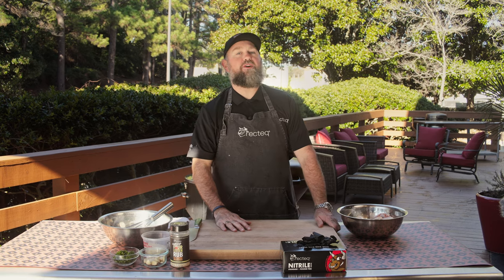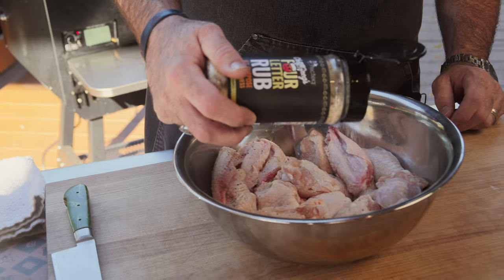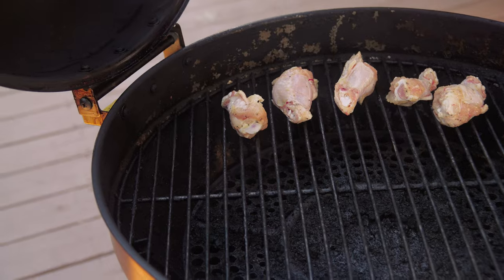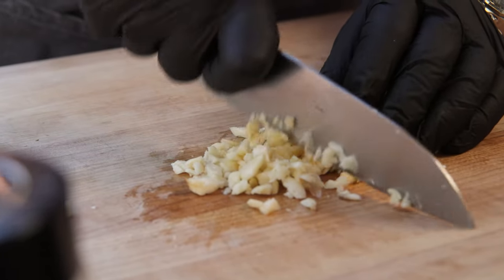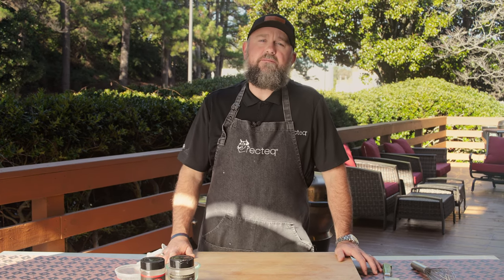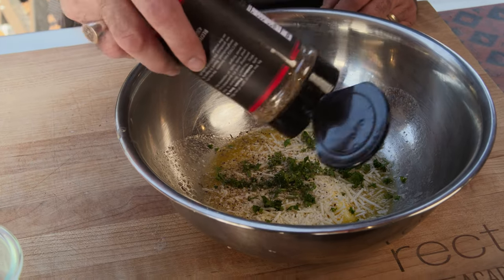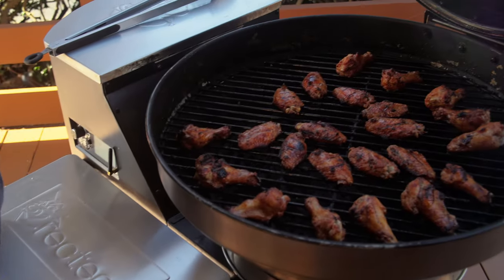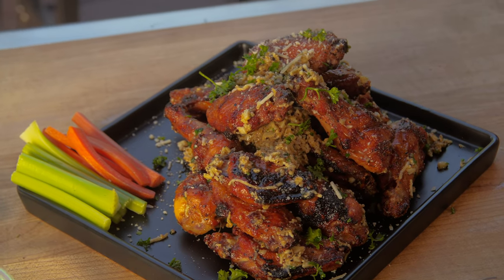Garlic Parmesan Wings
You can't go wrong with Garlic Parmesan Wings! A little bit of spice, some herbs, and buttery Parmesan cheese gives these wings incredible flavor.